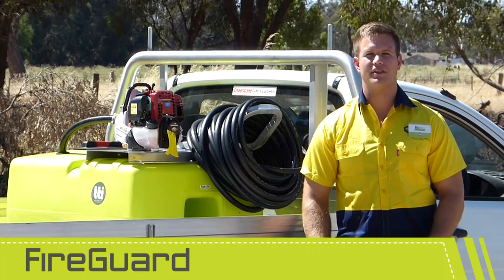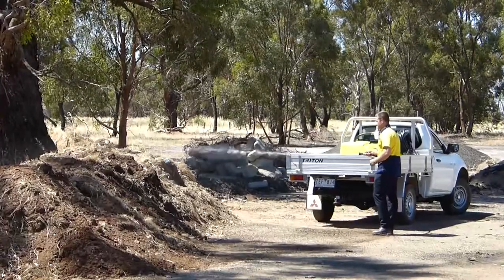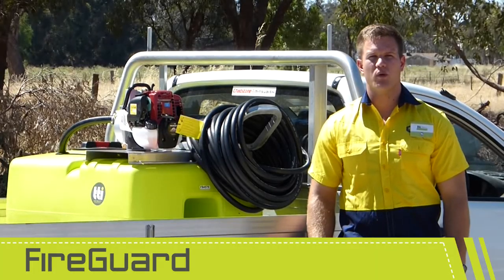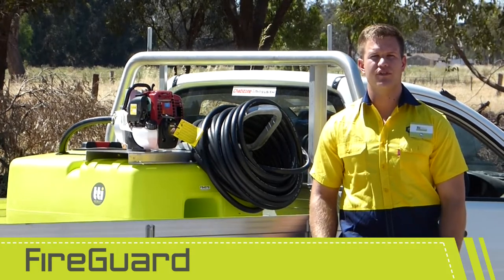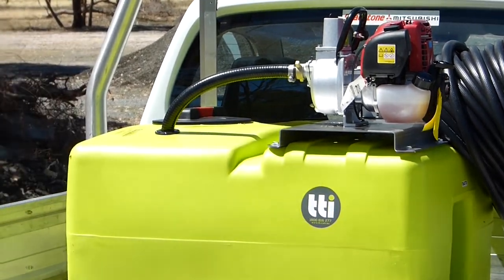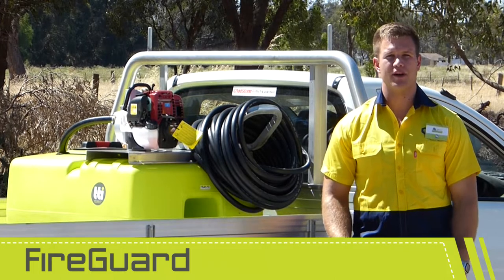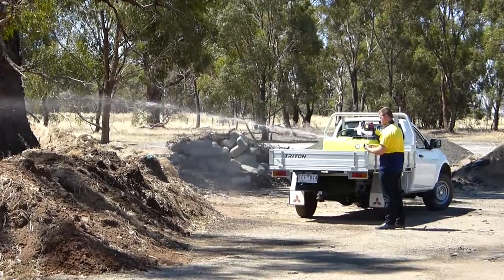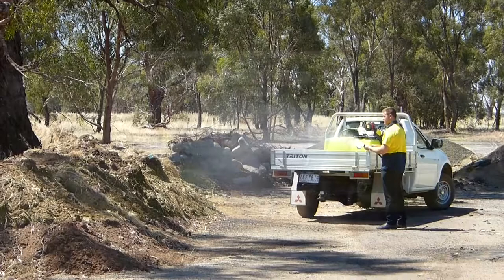FireGuard™ - Portable Fire Fighters - TTi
The FireGuard™ units have reason to retain their recognition as the smaller on duty firefighter with a big heart. Featuring a high performing pump and motor combo, these tray mounted firefighters always rise to the occasion. Never under estimate the FireGuard!